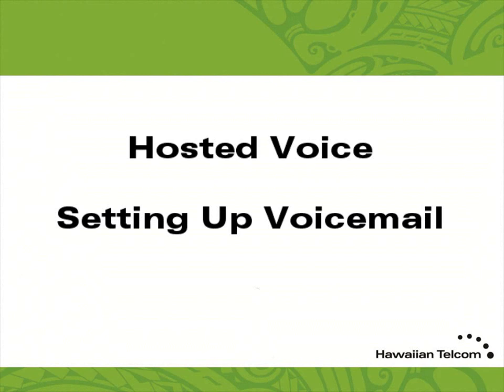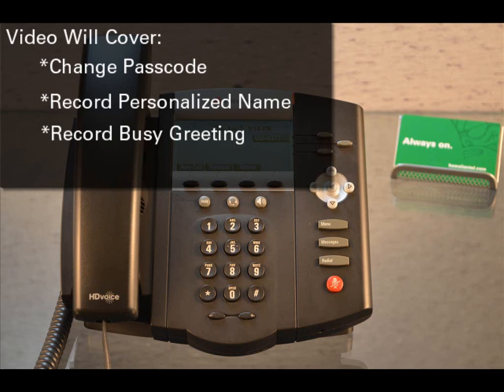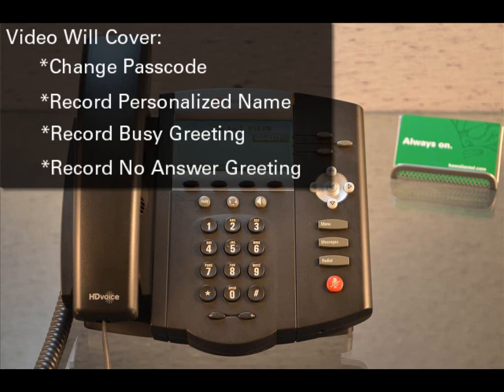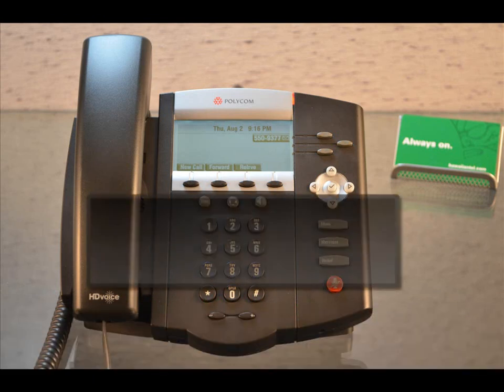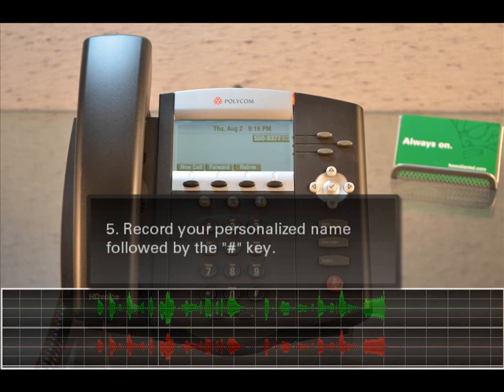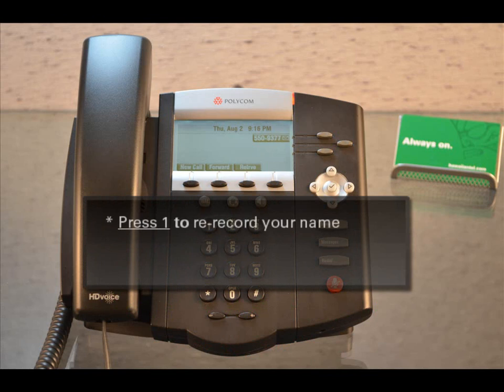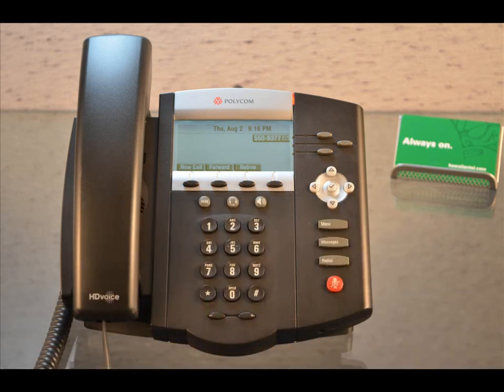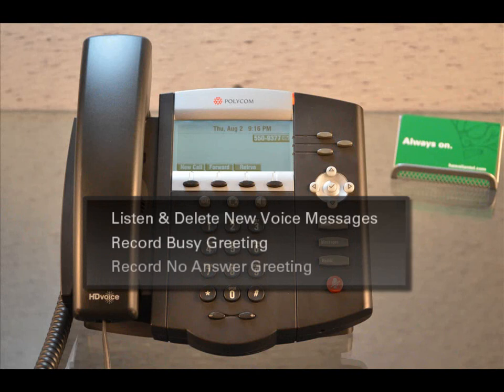Polycom -- How To Set Up Voicemail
How to set up your voicemail using a Polycom SoundPoint phone on Hawaiian Telcom's Hosted Voice service.